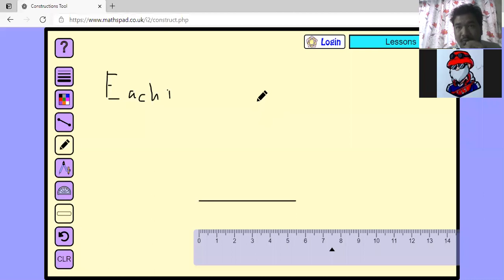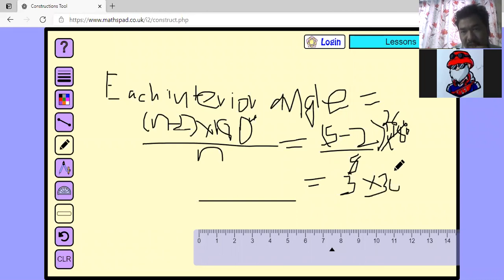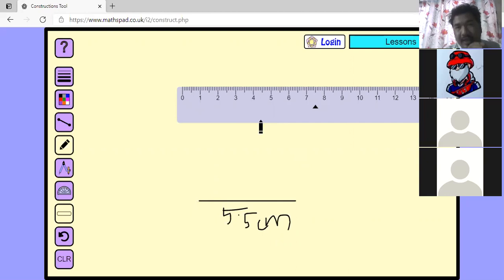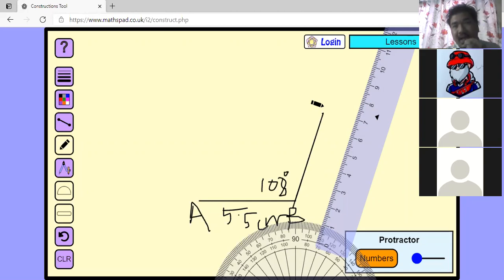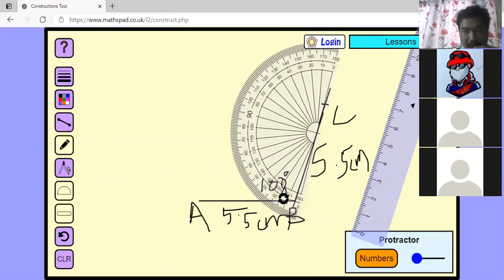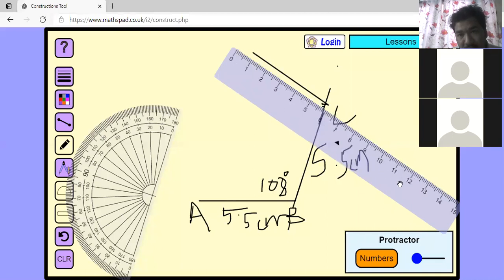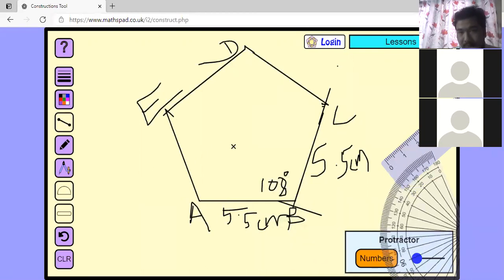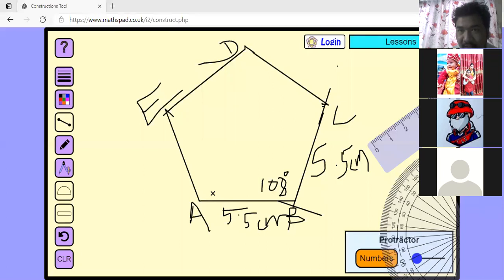CONSTRUCTION OF REGULAR POLYGON CALCULATING EACH INTERIOR ANGLE.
REGULAR PENTAGON MEANS PENTAGON HAVING EACH FIVE SIDES EQUAL IN LENGTH AND EACH FIVE ANGLE ALSO EQUAL.
PRACTICE IT.